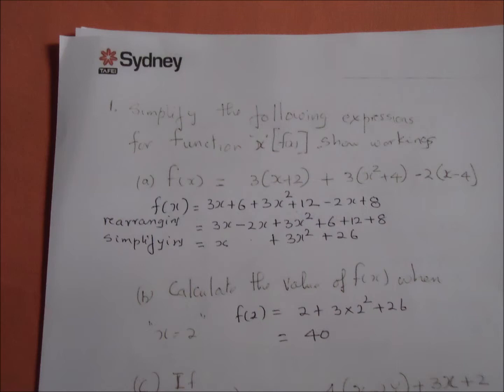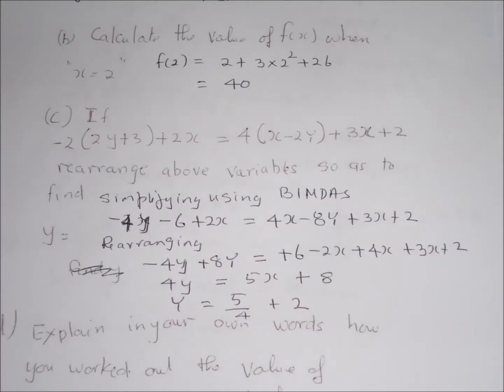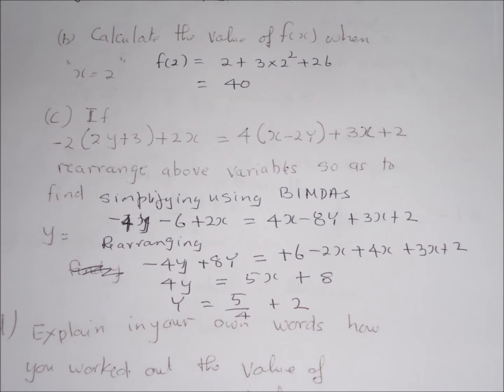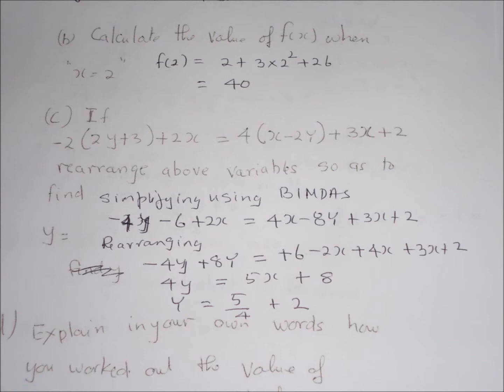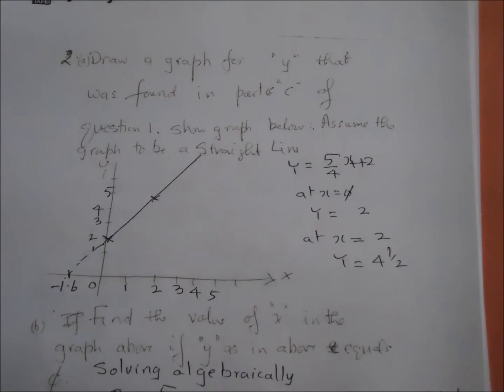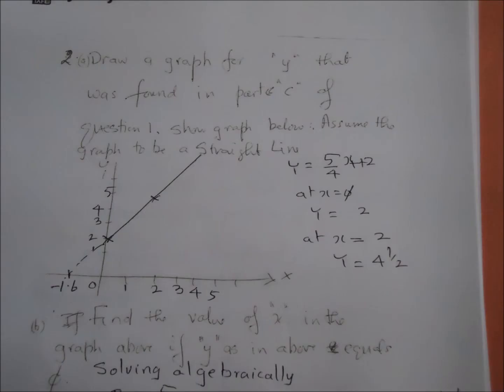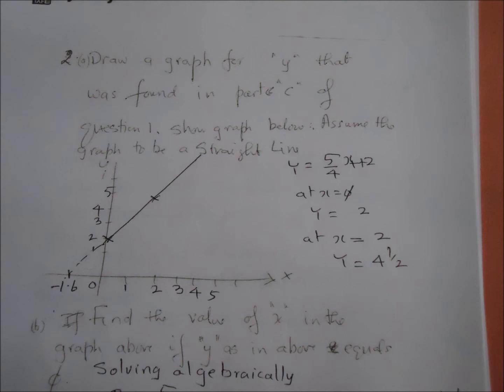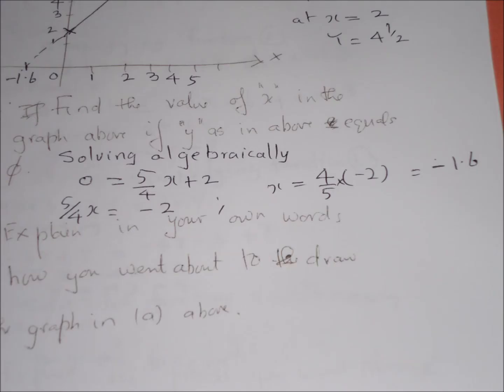You Tube Movie Quesions 1 and 2